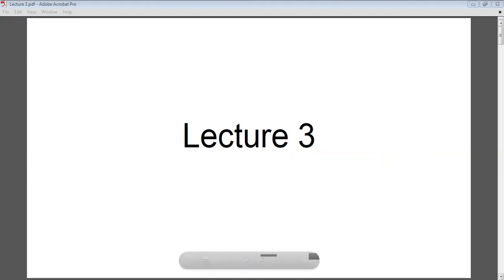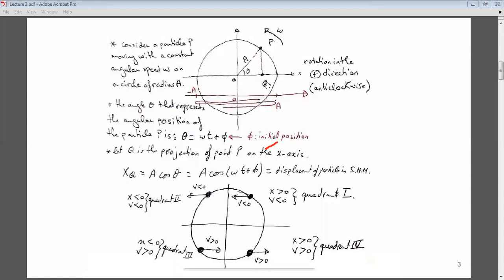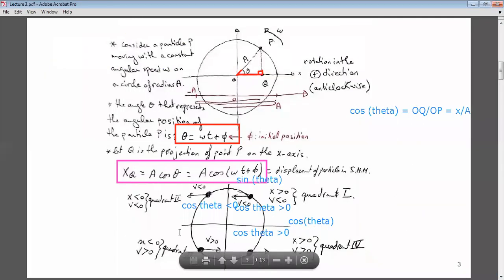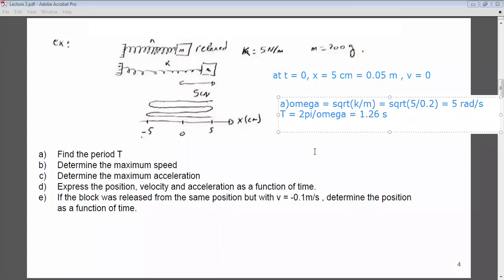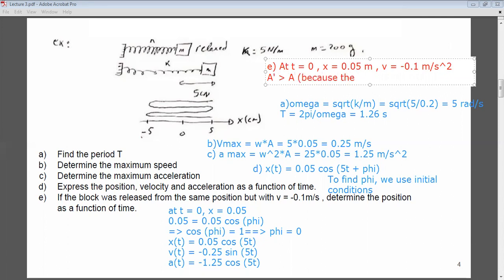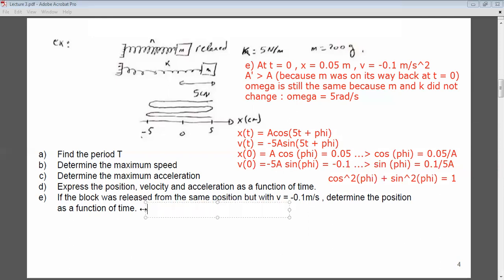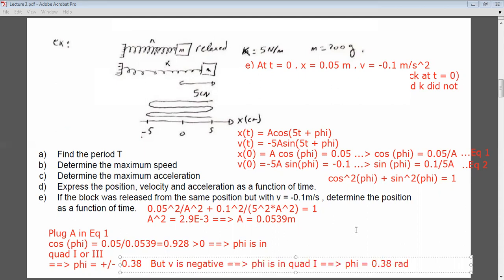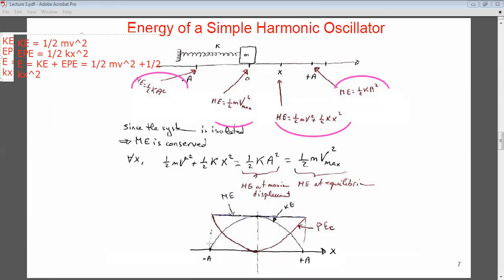Phys 220 Lecture 3